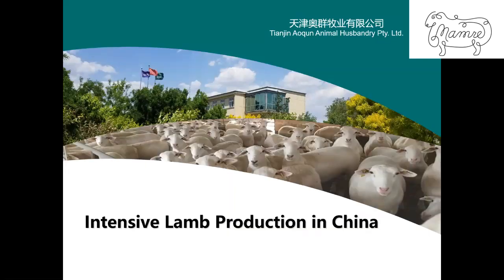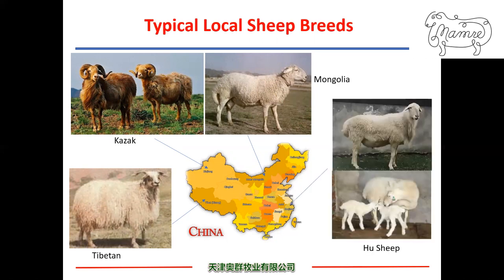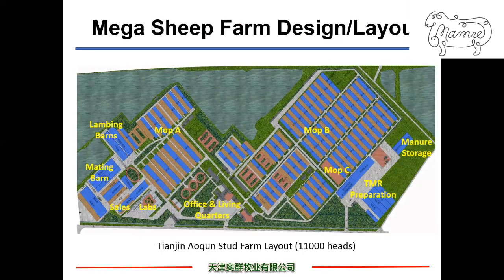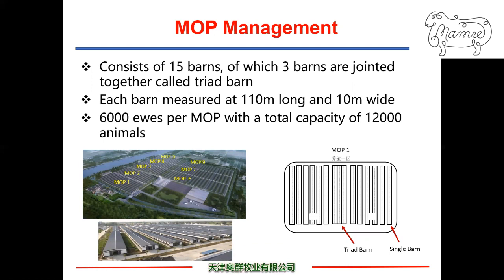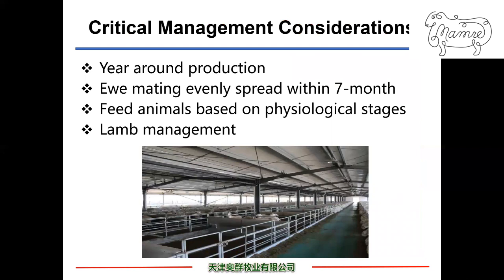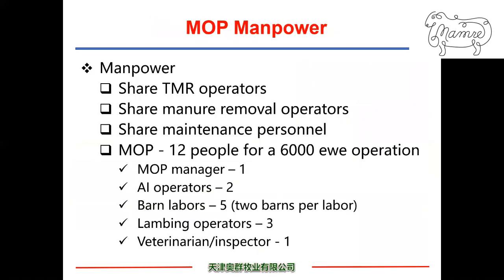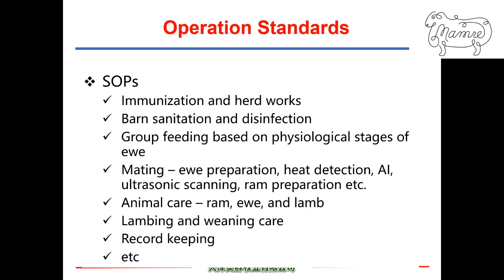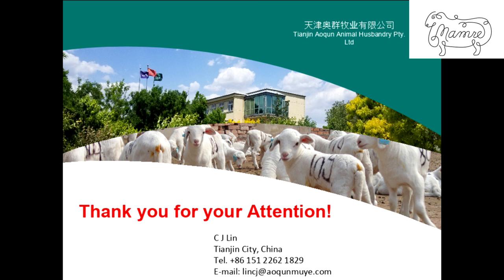Mamre Intensive Sheepfarming: Intensive Sheepfarming in China -Dr. CJ Lin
Presentation on Intensive Sheepfarming  in China on Mega Scale. This Presentation include facilities, management, sheep breeds and Background on Intensive Sheepfarming in China.
Dr. CJ Lin
Mamre Intensive Lambing System
Year-round lambing
TMR
Full Feed system